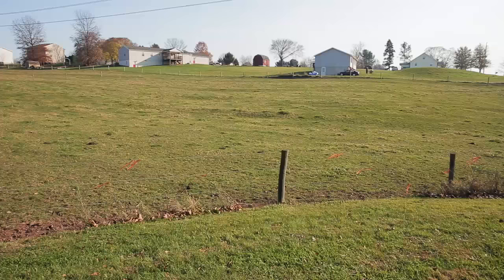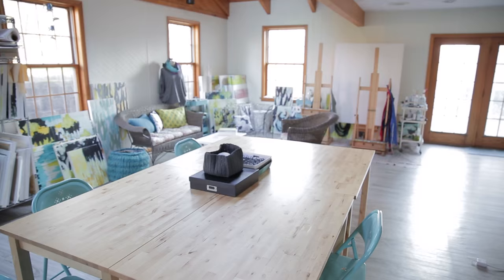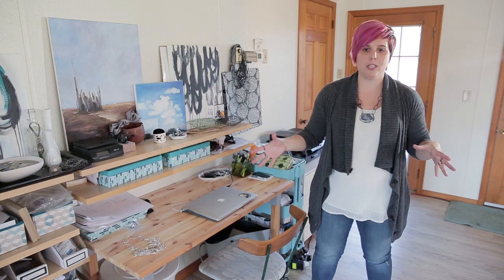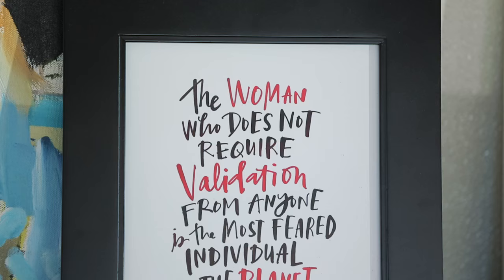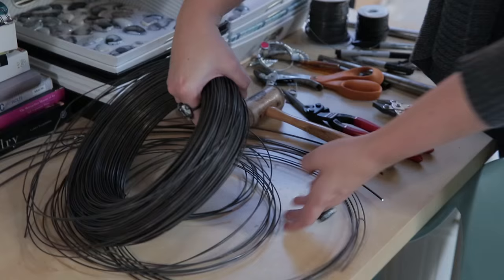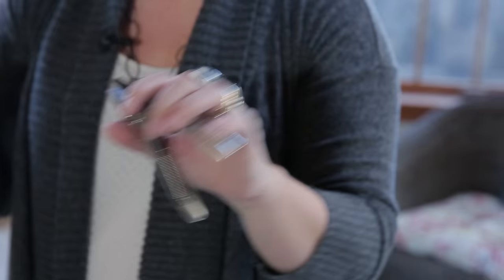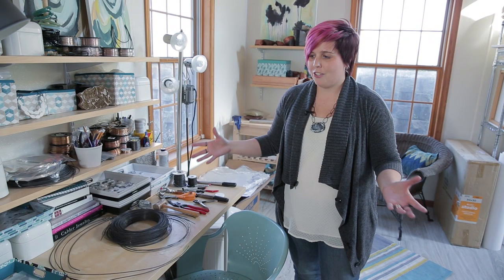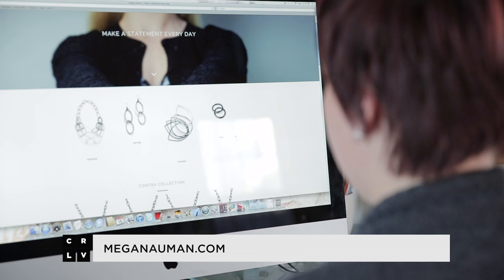Craft Studio Tour: Megan Auman